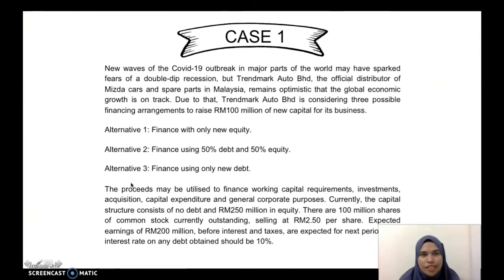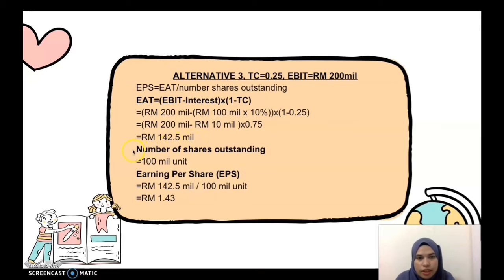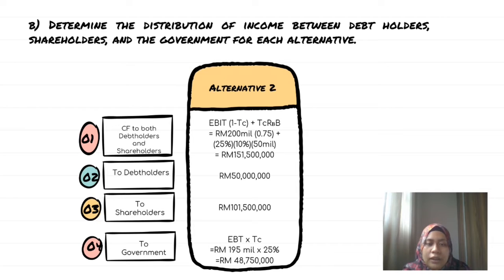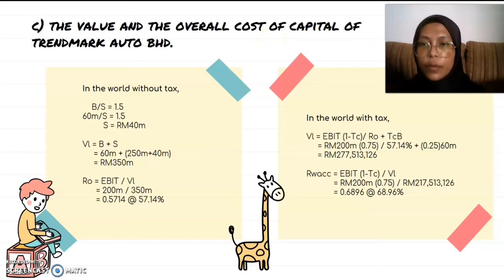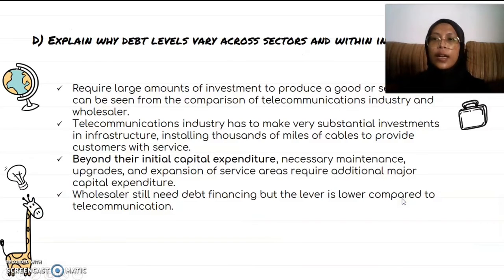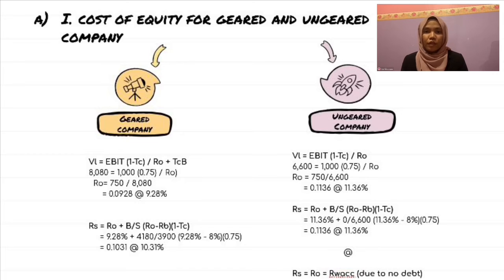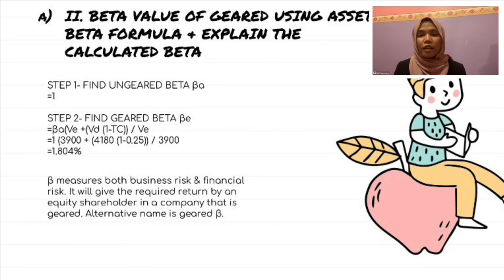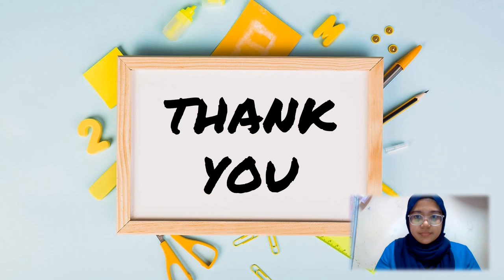MAF603-Online Group Project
Written Assignment via Video Presentation

Class: MAC2204B

GROUP MEMBERS :

1.WAN NUR AMIRA BINTI WAN MUHAMMAD AZNAN (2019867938)
2.NUR AMEERA BATRISYIA BINTI MOHD IKRAM (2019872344)
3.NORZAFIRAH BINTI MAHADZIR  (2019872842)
4.KHAIRUN NAJIHAH BINTI NAWAWI (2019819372)
5.NUR MUNAWWARAH BINTI ZAINAL ABIDIN (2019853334)